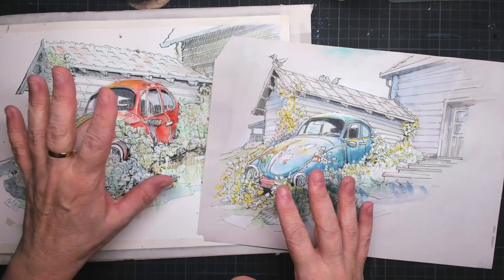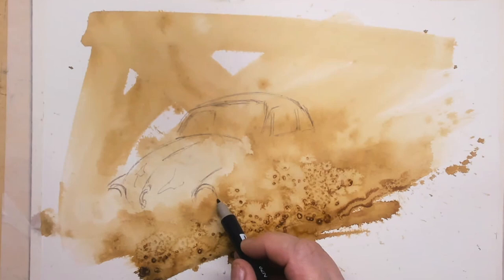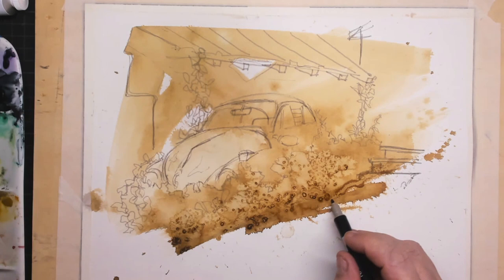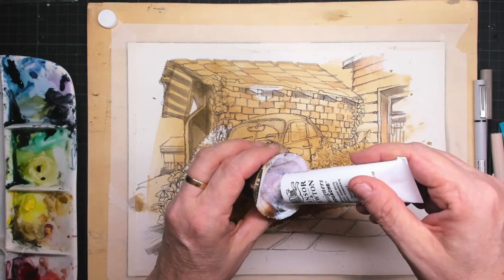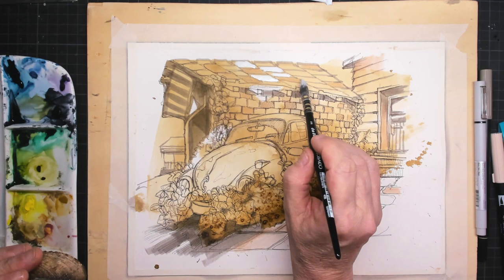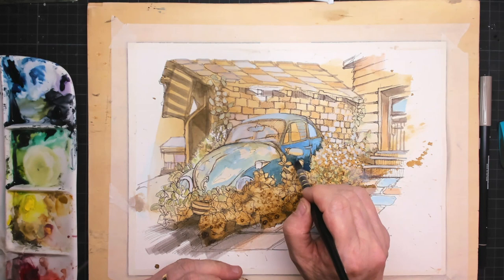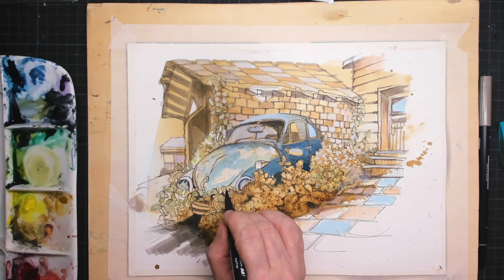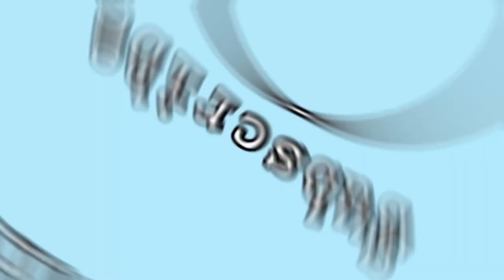How to paint a VW Beetle in watercolor and brush pens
In this cool drawing and painting tutorial we will get started with the Brushpens and Watercolor paint. I also use the fineliner and white gouache by Winsor and Newton
This Volkswagen Beetle is in the front yard and is overgrown by plants.
We first sketch the car with pen and ink.
Lots of painting and drawing fun! Lineke Lijn
My paper is by Arches 300 gram (NOT) cold pressed